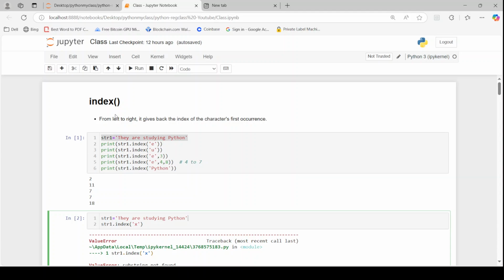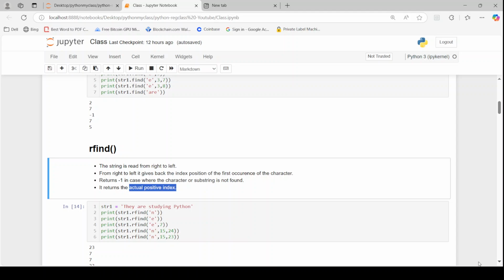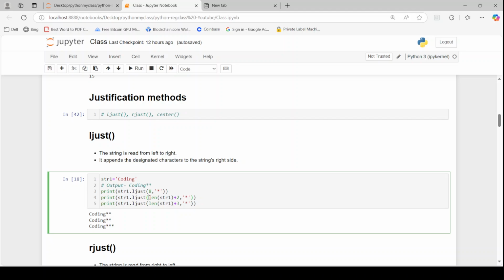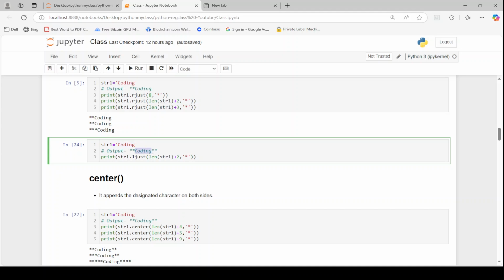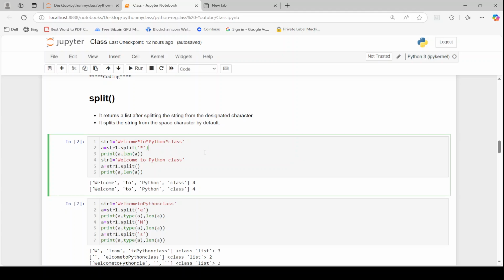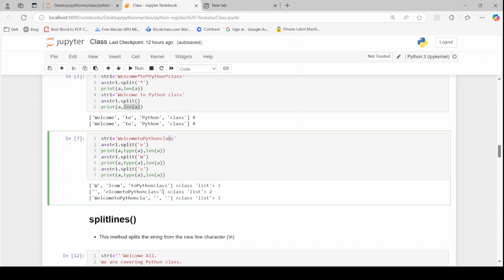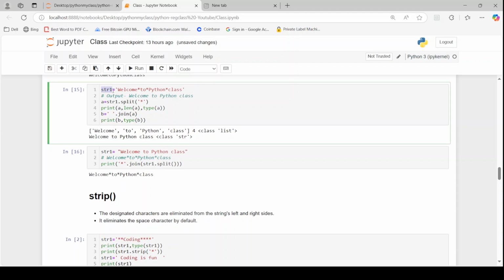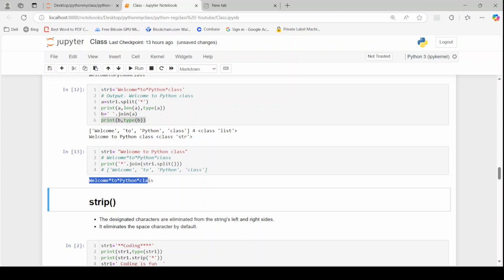Python Class 15: Mastering String Methods – find, rfind, ljust , split, join, and More with Examples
Welcome to Class 15 of the Python Series on the AnalyticNerd Channel! 🚀 In this session, we dive into several essential string methods in Python, breaking down their functionality, use cases, and practical examples for easy understanding.

✅ Key Takeaways:
🔹 index(): When getting value error using index method.
🔹 find() & rfind() – Learn how to locate substrings and characters from both directions in a string.
🔹 ljust(), rjust(), center() – Understand how to align text with padding.
🔹 split() & splitlines() – Discover how to split strings into lists.
🔹 join() – Learn how to combine a list of strings into one string with a specified separator.
🔹 Hands-On Examples – Practical demonstrations to solidify your understanding.

🎓 Why Watch?
Mastering these string methods is essential for effective string handling and manipulation in Python. Whether you’re a beginner or looking to refine your skills, this class will boost your confidence in working with Python strings!